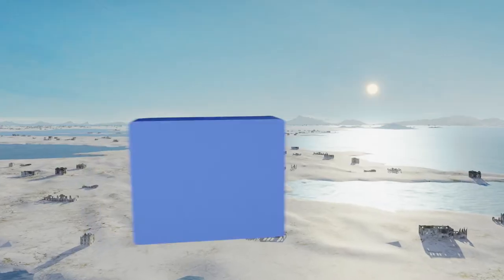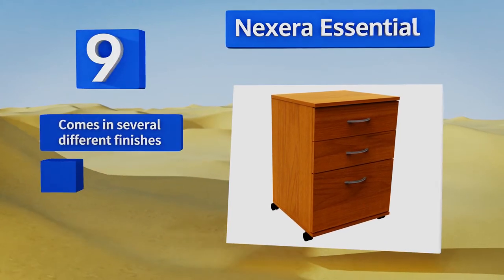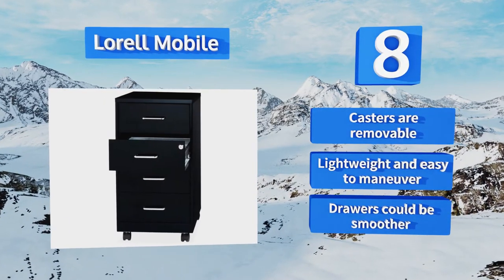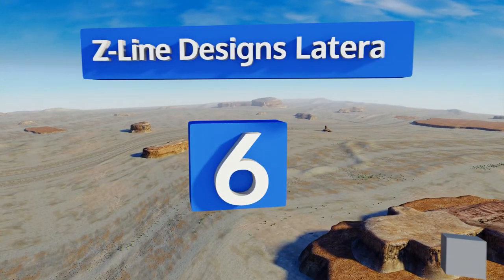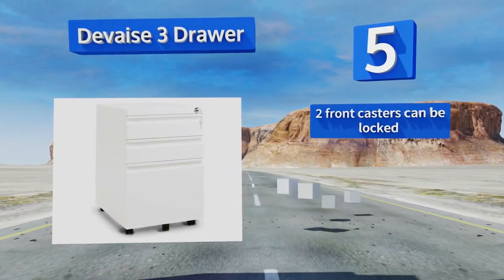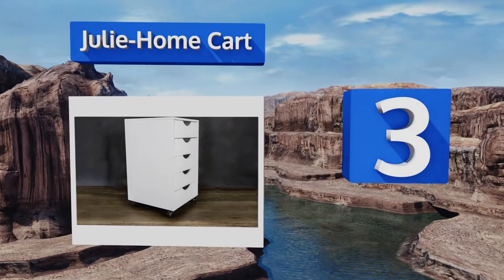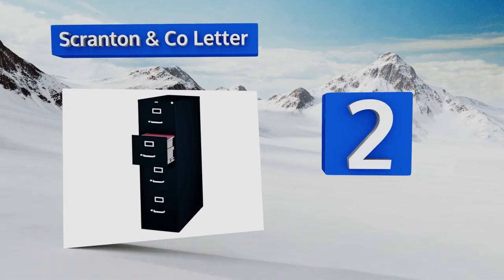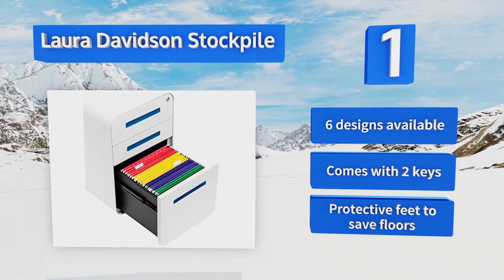10 Best File Cabinets 2018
Our complete review, including our selection for the year's best file cabinet, is exclusively available on Ezvid Wiki.

File cabinets included in this wiki include the laura davidson stockpile, lorell mobile, commclad commercial, nexera essential, calico designs 51100, scranton & co letter, julie-home cart, hirsh industries pedestal, z-line designs lateral, and devaise 3 drawer.